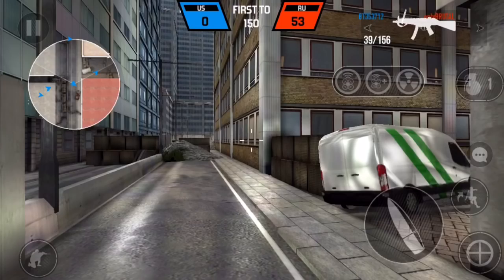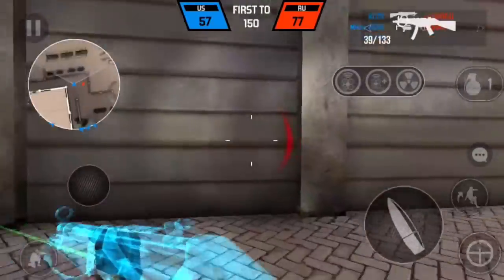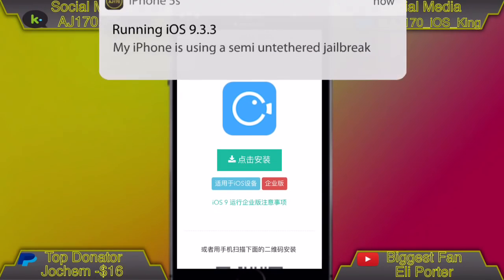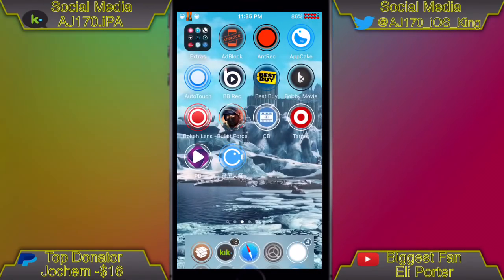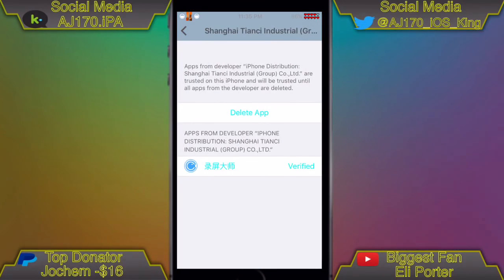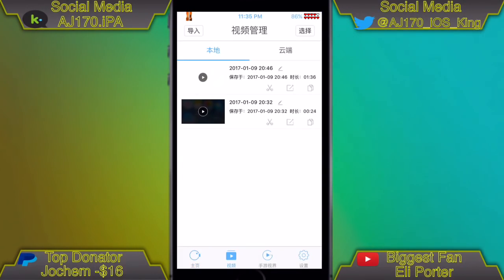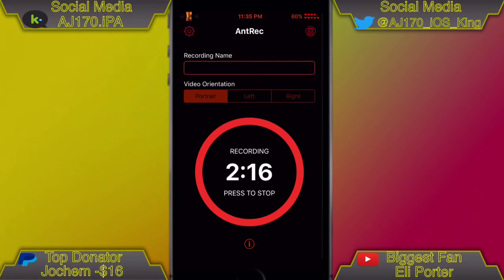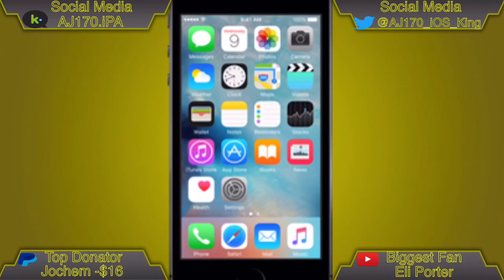[New]How To Screen Record With No Red Bar On iOS 10/9! NO PC/JB! FREE!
 170 Likes? 

Music used↓

╫► t.A.T.u. - All The Things She Said (Rusty Hook Flip) [Intro]